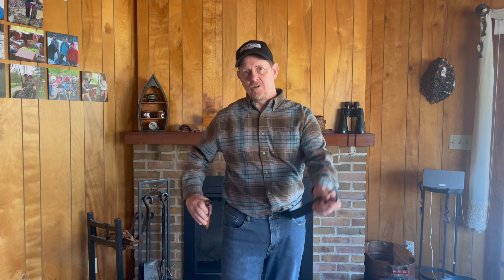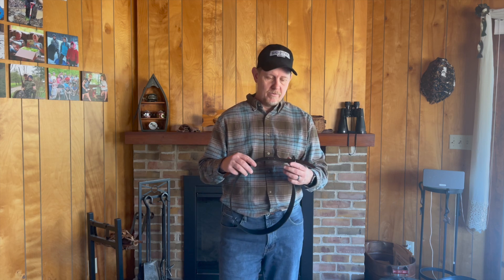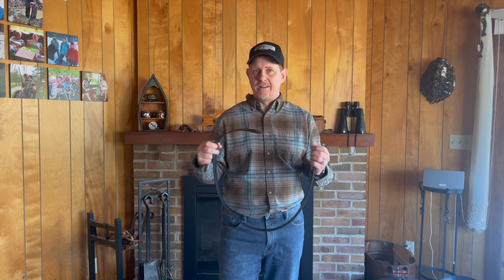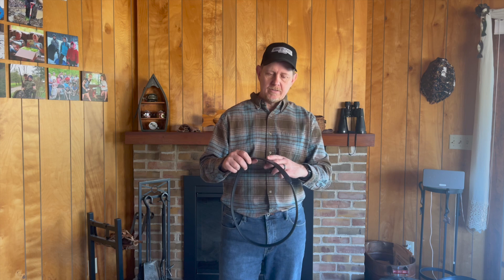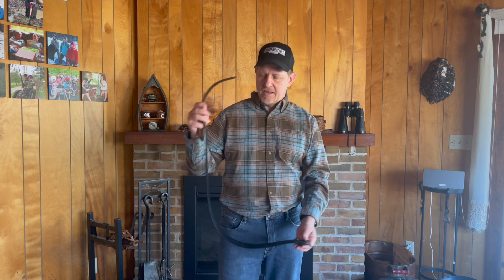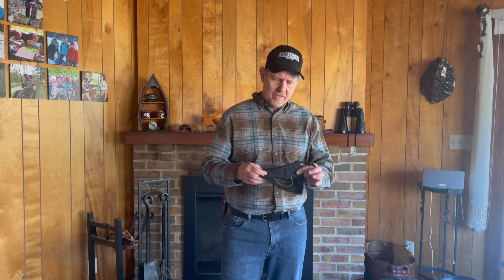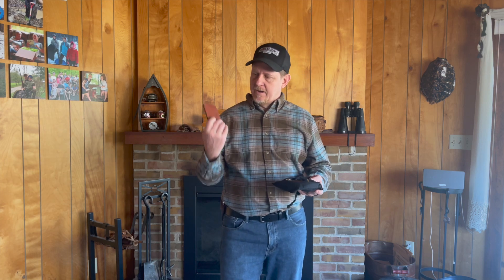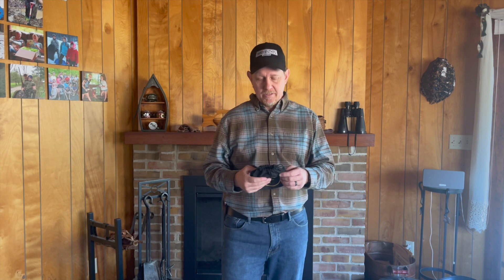REVIEW Vera Forma Leatherworks Mens Top Grain Leather Belt Black - USA Made (10% off Code & Link)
Review of the Vera Forma Leatherworks Top Grain Leather Belt Black Mens, USA Made, 100% Real Solid Leather, Casual Style

use 10% PROMO CODE: TOPBELT10 until February 17, 2023

About this product:
100% Genuine Full Grain Leather
Made in the USA
Buckle closure
STRONG & DURABLE - When you're looking for a belt that can withstand any use, look no further than this one. It is constructed from thick American leather and will sustain whatever life throws your way!
PRO DESIGN for EVERY DAY CARRY - Does not cut into any sensitive areas- it's designed for daily carry & can withstand anything with its tough construction and durable materials. It is your favorite heavy duty work belt
LOCALLY MADE - USA-made. Crafted with pride in the USA, this belt is made of top grain leather that will last forever and won’t stretch out of shape!
BUY WITH CONFIDENCE! This belt worth every penny you spend on it!
SIZING: order a size 2" larger than your pants size. For example, if your pants size is 36", order belt size 38".